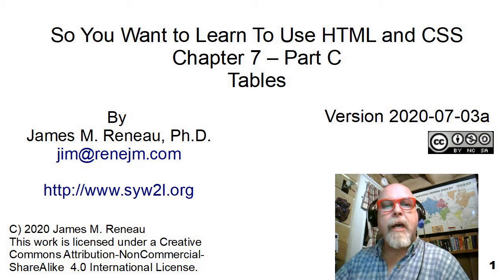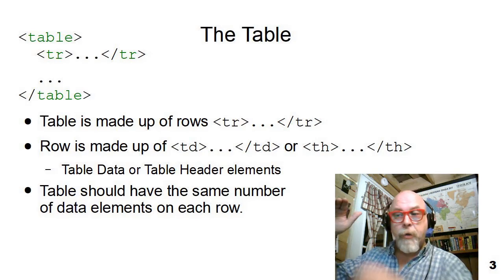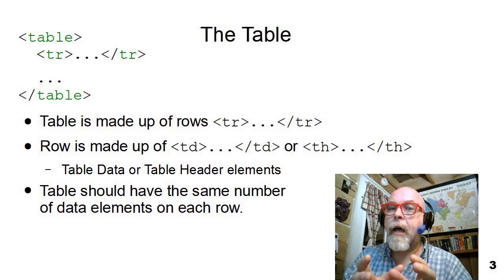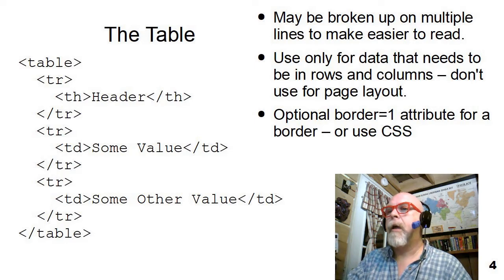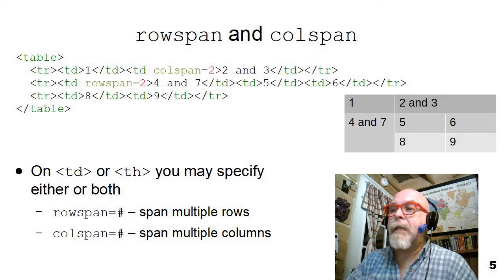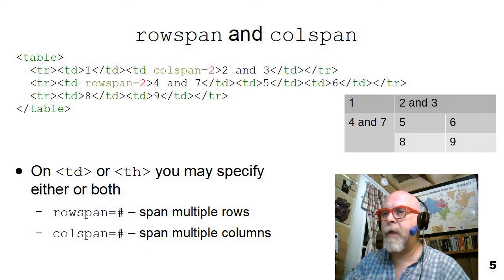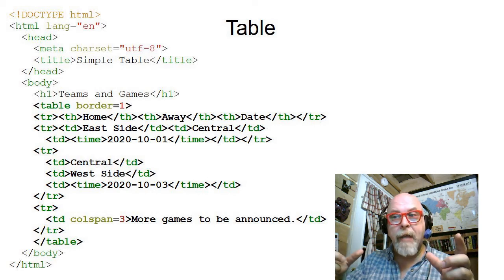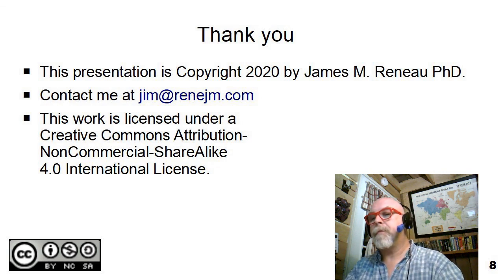HTML07C - Tables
This video is a quick introduction into tables in HTML.  It is stressed that tables should not be used for formatting, but the display of tabular information.